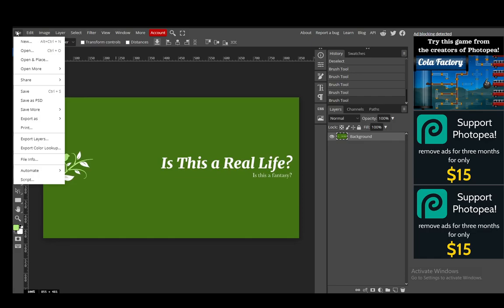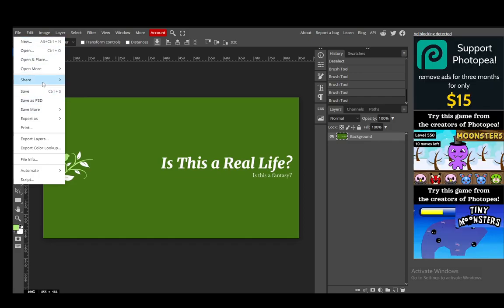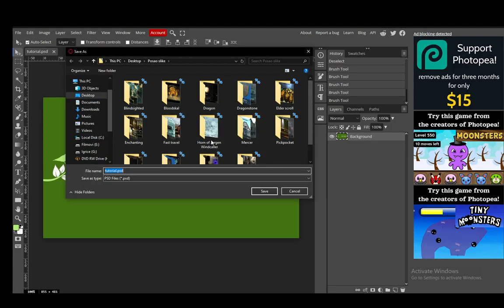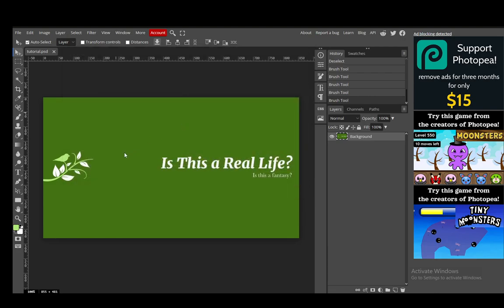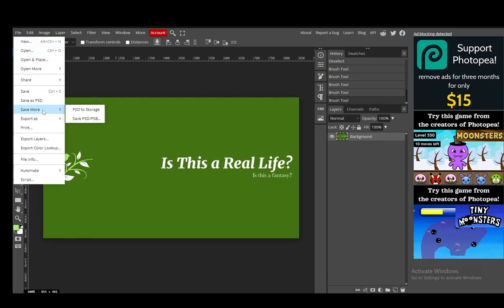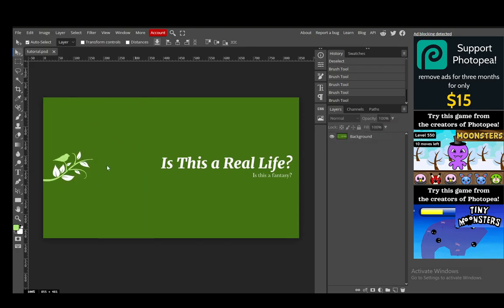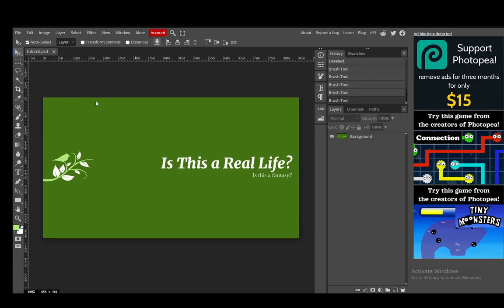How To Save Your Image In Photopea Tutorial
Today we talk about save your image in photopea,photopea tutorial,how to use photopea,photopea how to